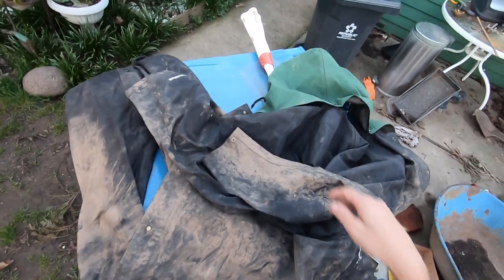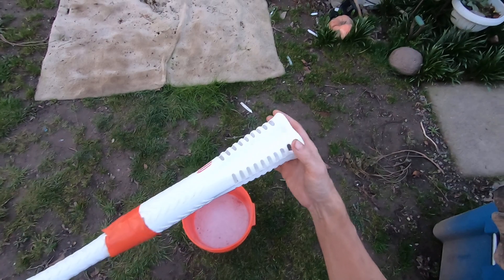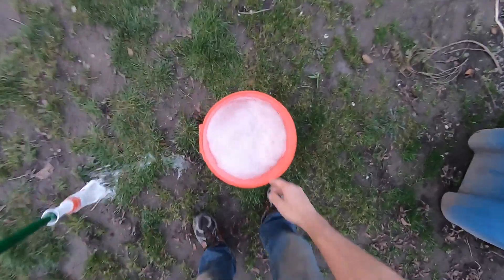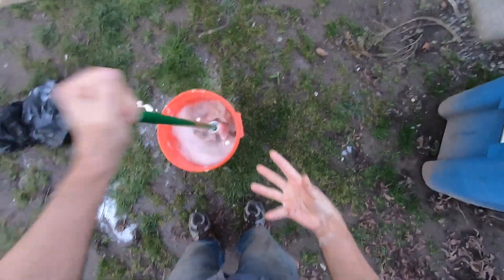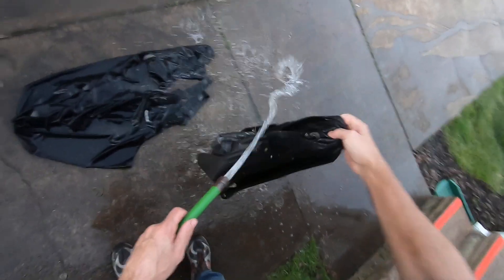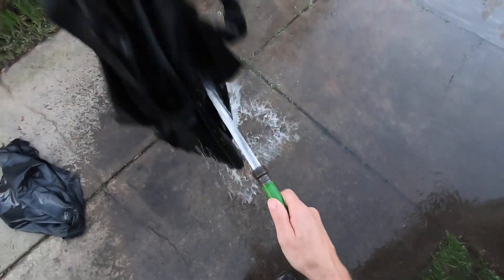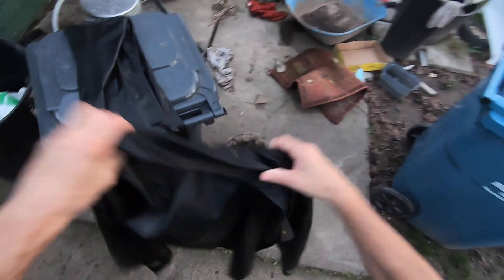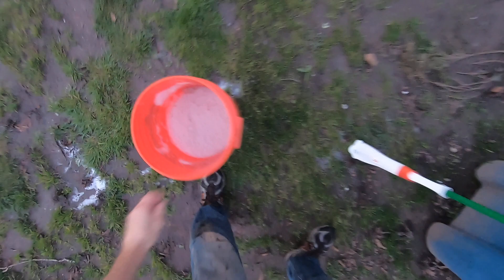The best raingear for metal detecting. The best clothes washer ever!!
Very expensive but very durable.